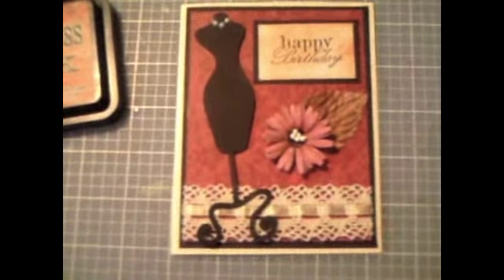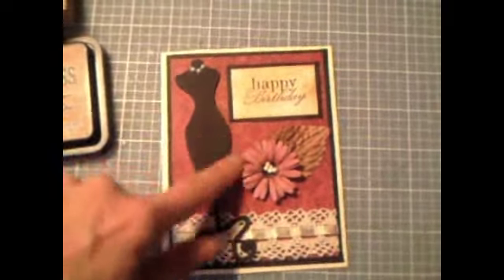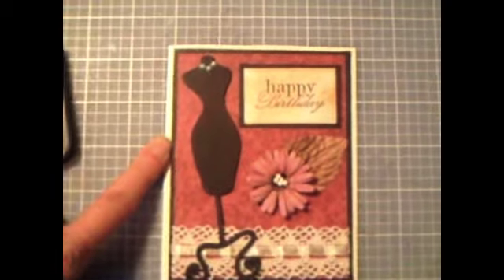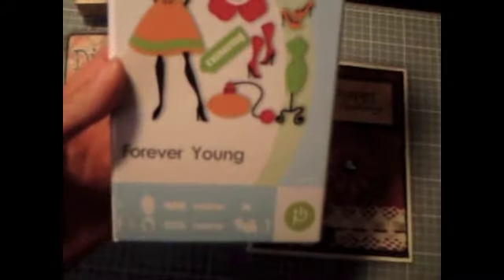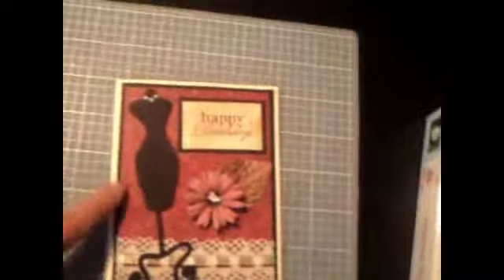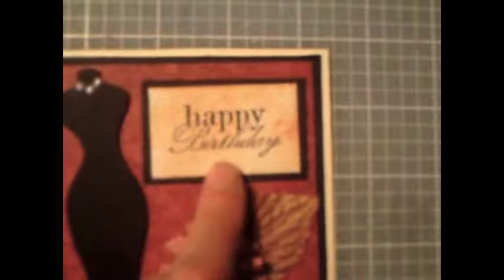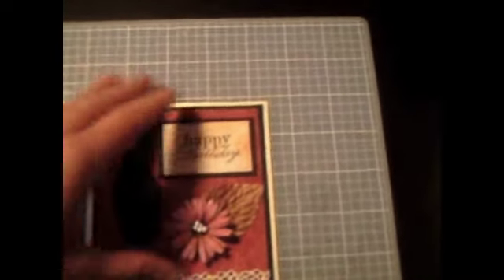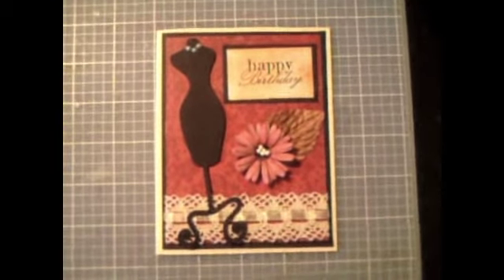My First Project dedicated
Size A2 birthday card.  Using Forever Young cricut cartridge and paper  from the Paper Studio Mirabelle collection.